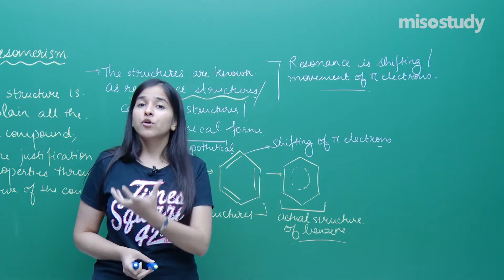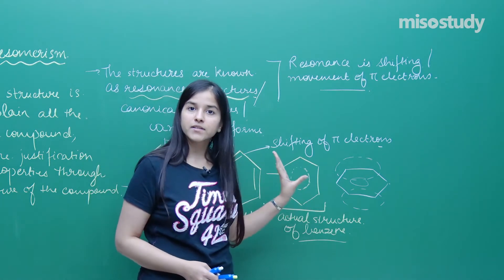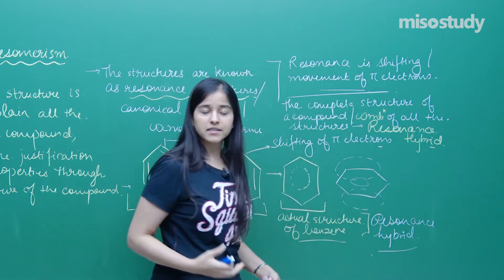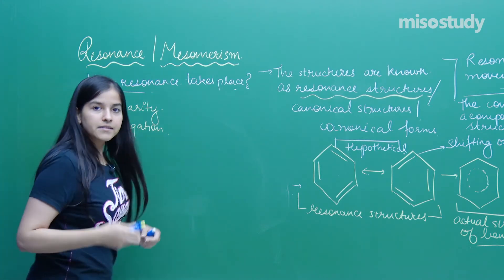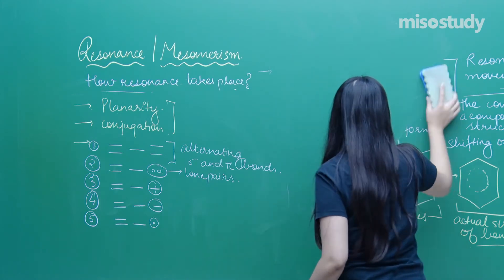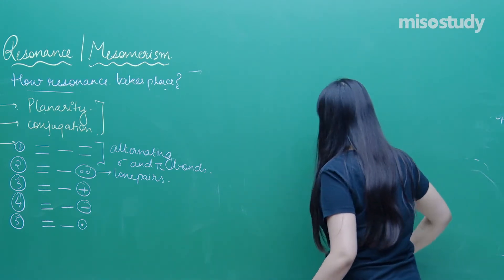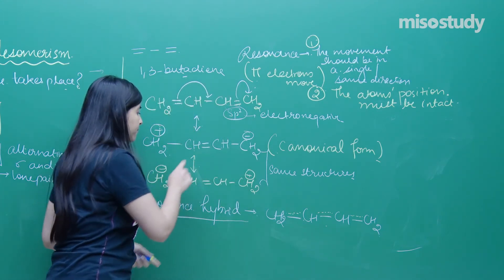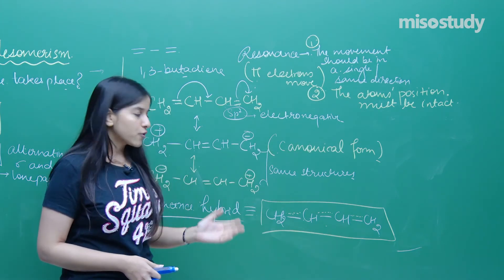NEET Chemistry | Resonance/Mesomerism | Theory | In English | by Misostudy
NEET Chemistry Preparation: Check out the video lecture on the topic Resonance/Mesomerism - I from chapter General Organic Chemistry of Chemistry for NEET preparation, with detailed explanations for easy understanding.

The expert faculty at Misostudy has done all the research for you. No more wasting precious time, no more stress searching for materials. We’ve got everything you need to crack the exam. So just sit back, relax, and study in the comfort of your home or Anywhere, Anytime. And stay ahead of your competitors.

▶ NEET Chemistry
▶ 16. General Organic Chemistry
▶ NEET Theory Lecture in English

The Following is The Update Schedule for NEET theory Lecture in English.
▶ NEET Physics / Chemistry / Biology (Mon/Wed/Fri - 5.00 PM)

Get Started for Your NEET 2021 Preparation with Misostudy. Misostudy's Courses will Help Students  Boost their NEET Preparation to Perform their Best in Exams and achieve a Good Ranking position.
Our Courses Include:
1. HD Video Lectures Designed by The Expert Faculties
2. Theory & Problem-solving Lectures of full Syllabus
3. Chapter-wise Exam Pattern Question Exercise (Sample Question Papers)
4. Chapter-wise PDF e-Books
5. Chapter-wise Online Test
6. 24X7 Doubt Clearing
7. Hard Disk / Pen Drive / SD Card Courses (No Internet required)
8. 24X7 Online Streaming Course
9. Lecture Download support for Android and iOS